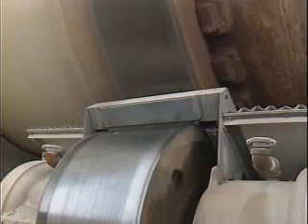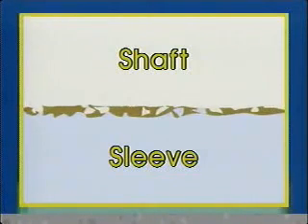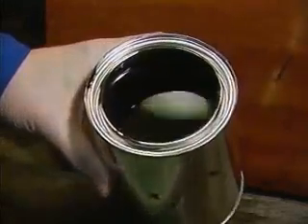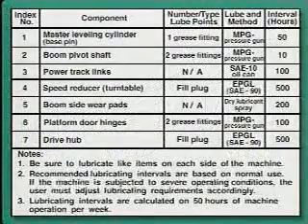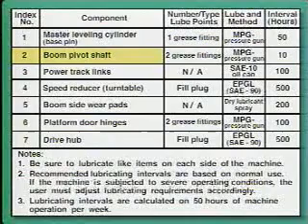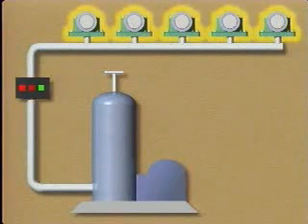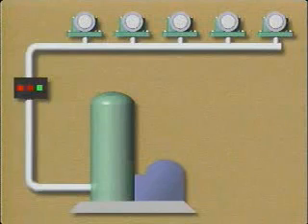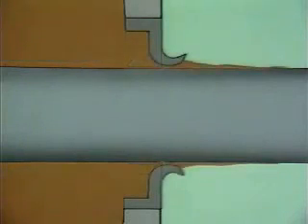Lubrication Basics Machinery Lubrication